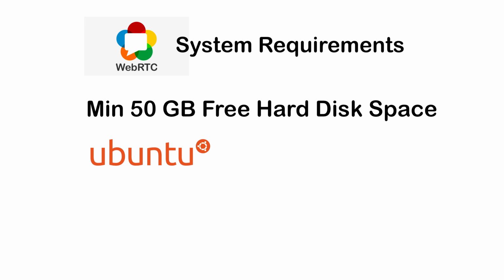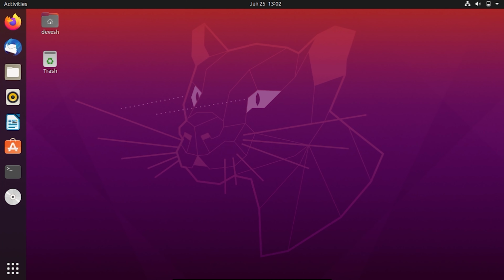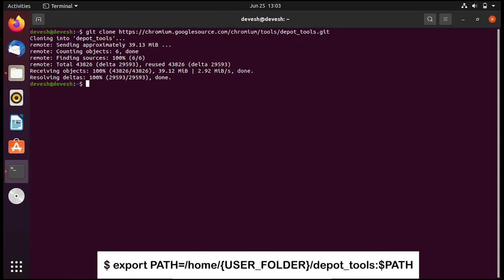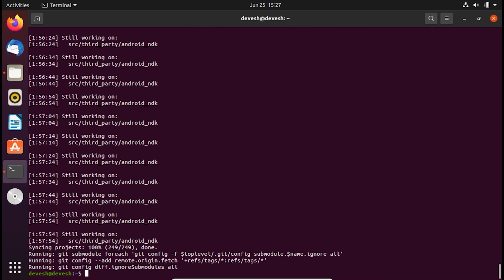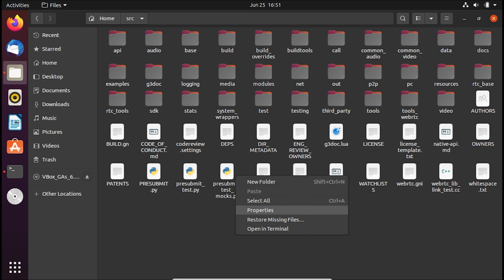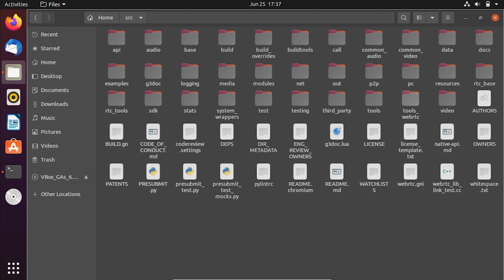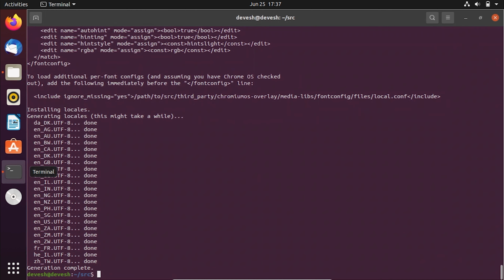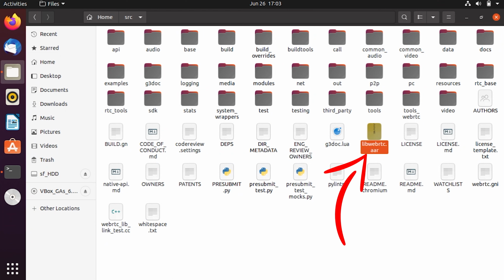[Tutorial] How to Compile WebRTC API Library for Android - Video Calling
Learn how to compile WebRTC Library for Android. you can build video calling apps using WebRTC API library and much more.

0:00 Intro
0:10 What is WebRTC ?
0:35 WebRTC API for Android
0:51 System Requirements
1:17 Create Ubuntu Virtual Machine
1:30 Git Clone Depot Tool Repo
1:49 Download WebRTC Android Source Code
2:05 Repo sync using gclient
2:19 Install Dependencies
2:45 Build AAR lib file for Android
3:25 Finished: Output file libwebrtc.aar
3:51 Thanks for Watching